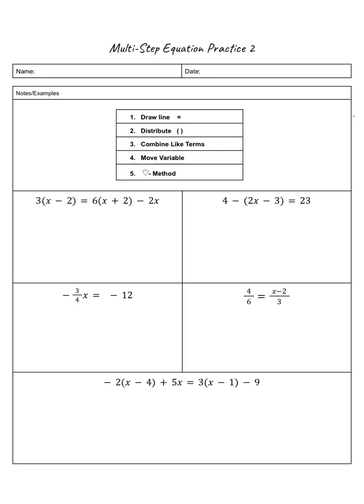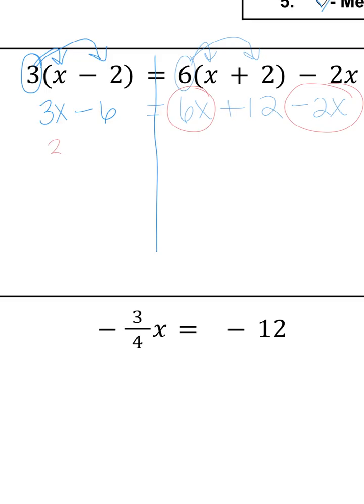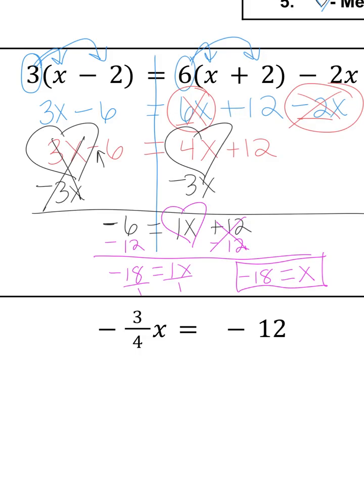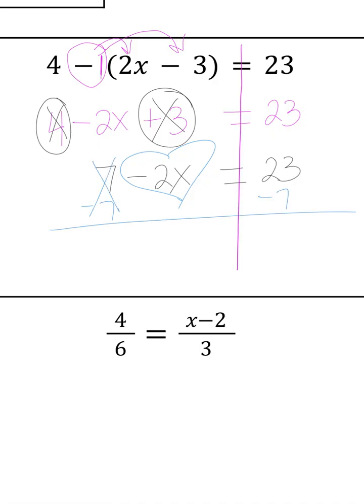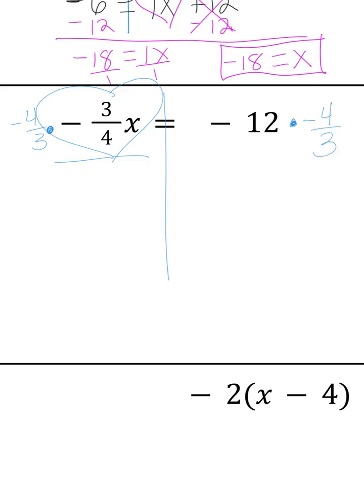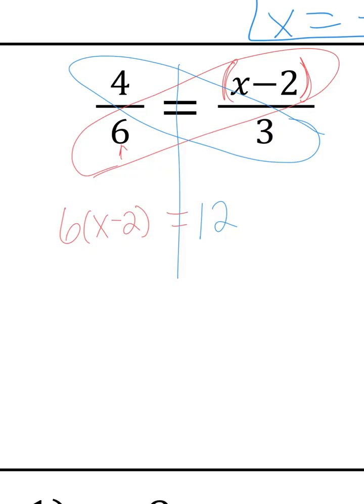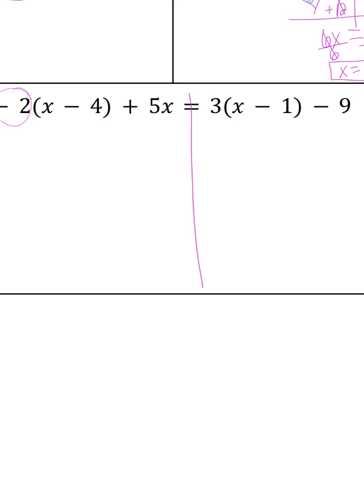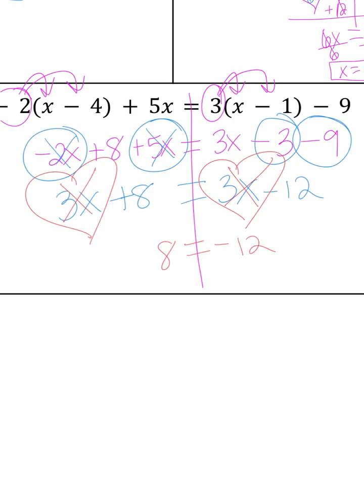Ex- Multi-Step Equation Practice 2